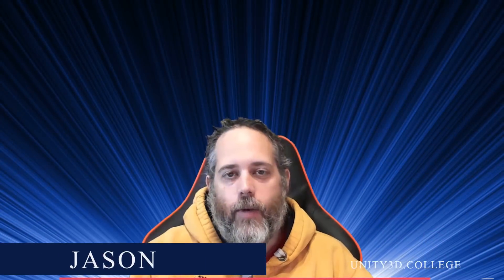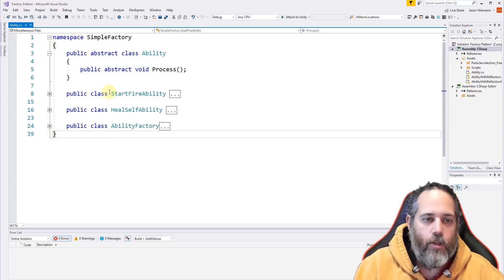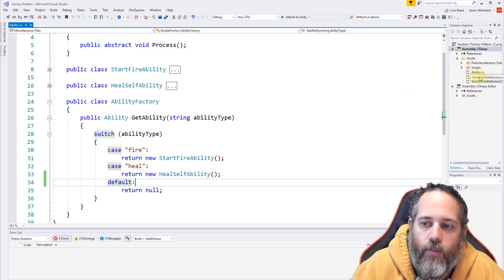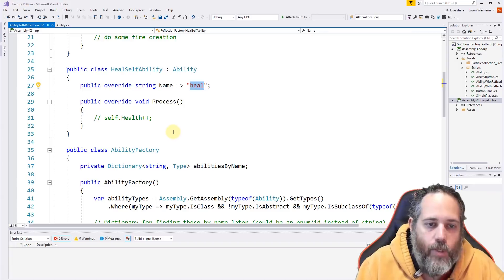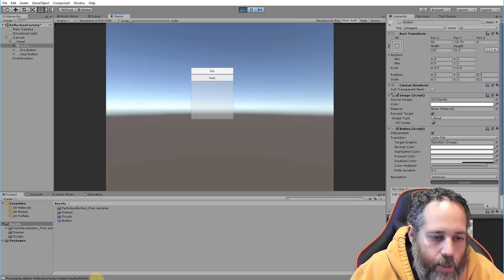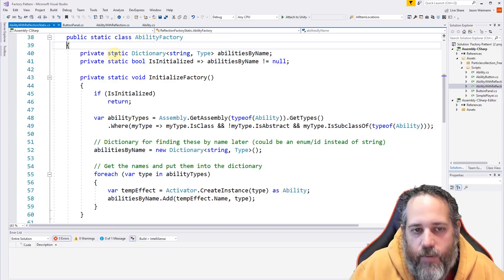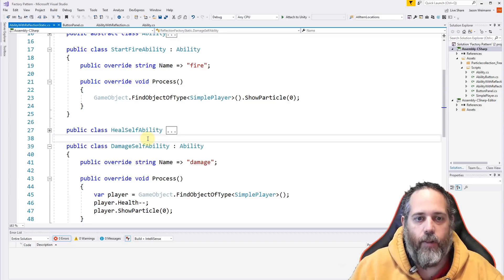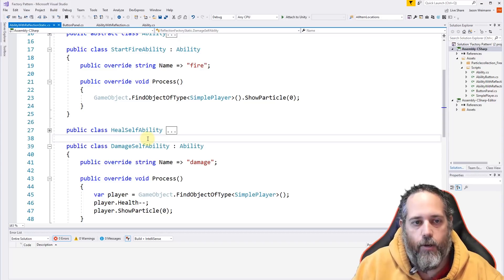Creating Objects in Unity3D using the Factory Pattern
The factory pattern is a great way to create your objects.  You can use it to defer creation of objects when you don't know at compile time what you'll need.  In this video, I'll show you some examples of where this pattern can fit into your games and how it can make your projects better.